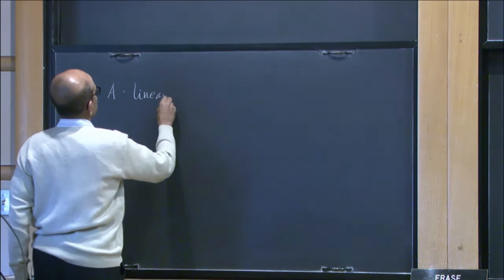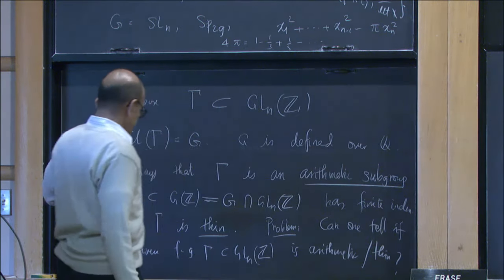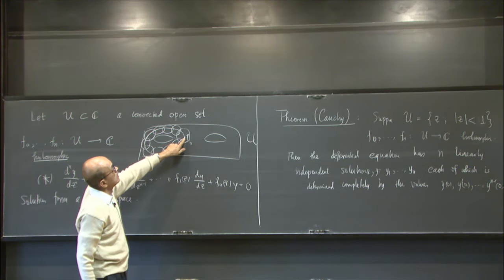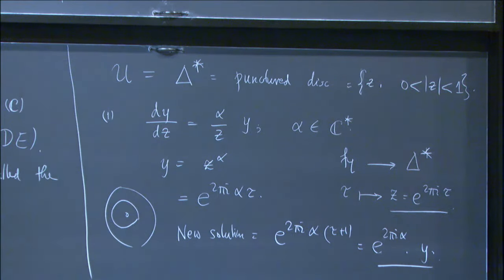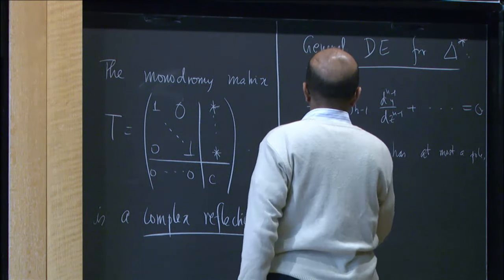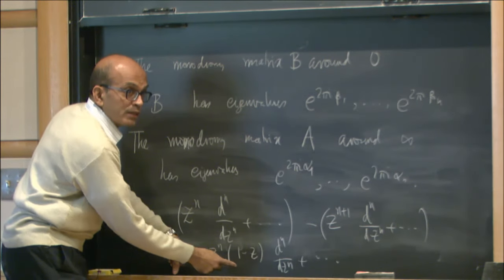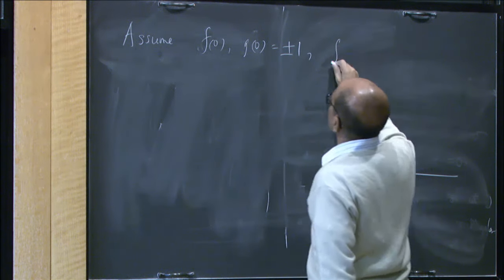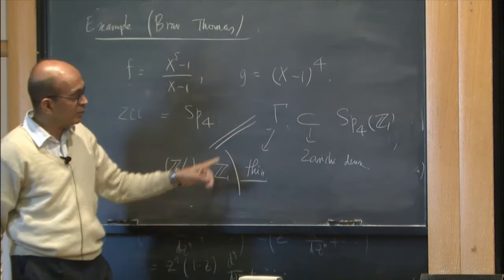Monodromy of nFn−1 hypergeometric functions and arithmetic groups I - T.N. Venkatara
Speaker: T. N. Venkataramana (TIFR)
Title: Monodromy of nFn−1 hypergeometric functions and arithmetic groups I
Abstract: We describe results of Levelt and Beukers-Heckman on the explicit computation of monodromy for generalised hypergeometric functions of one variable. We then discuss the question of arithmeticity of these monodromy groups and describe various results obtained in recent years towards this question